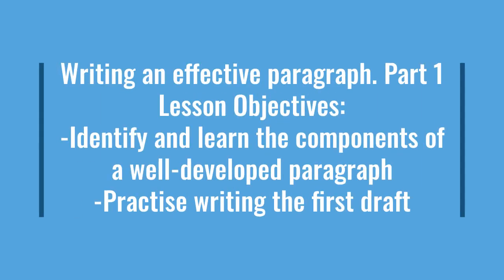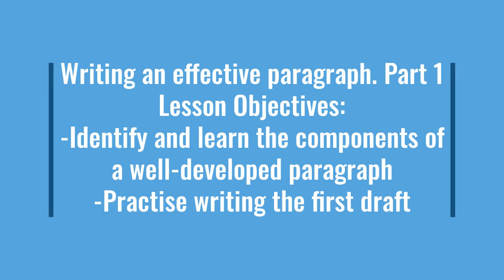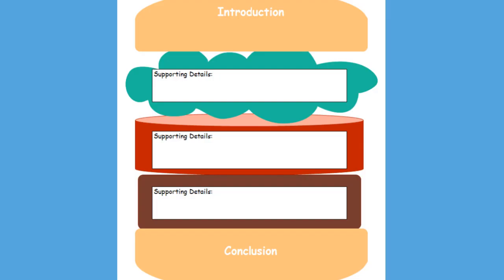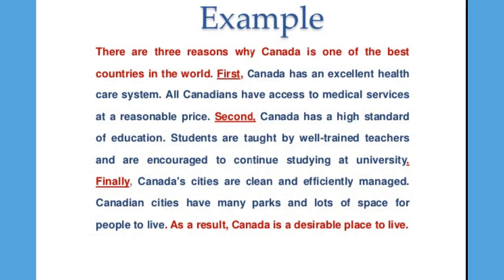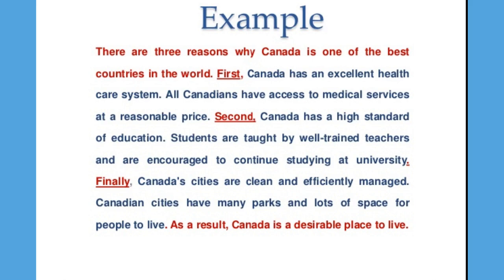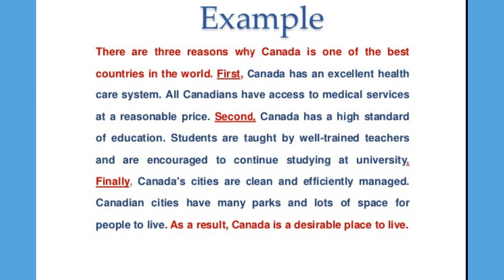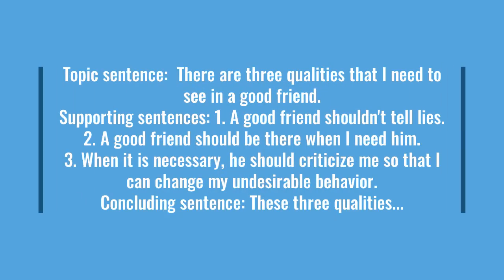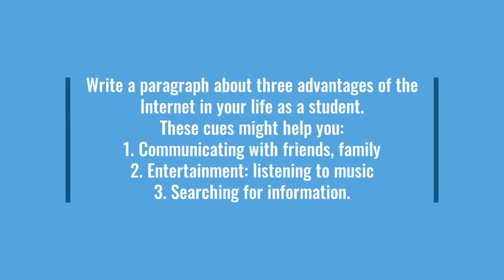Learn how to write an effective paragraph- Part 1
In this lesson, you will recognize the main components of a well-developed paragraph and you will also get a chance to practice writing the first draft. You may use the comments section to write the paragraph and get a free correction.